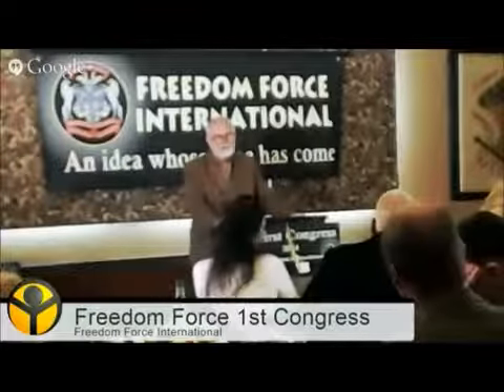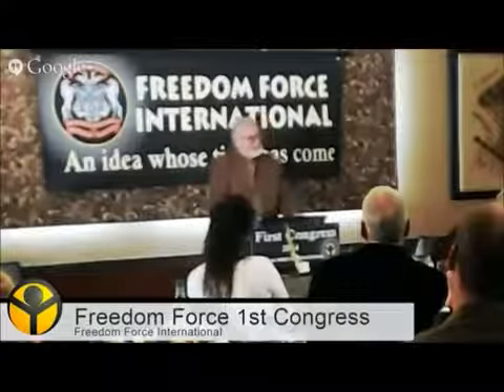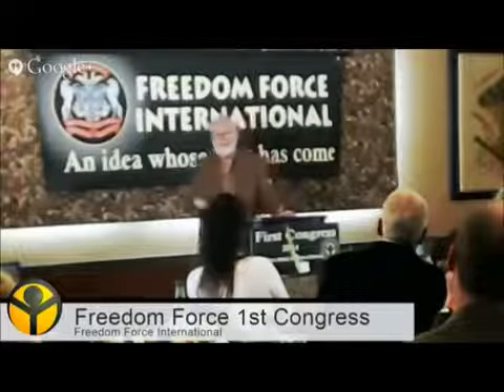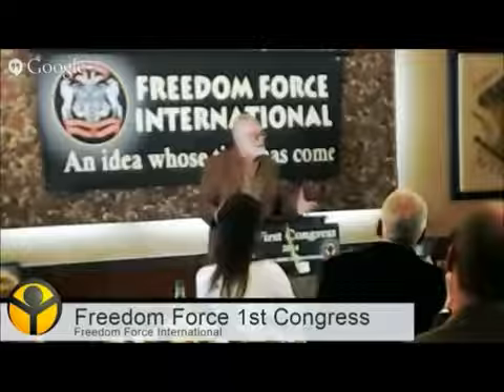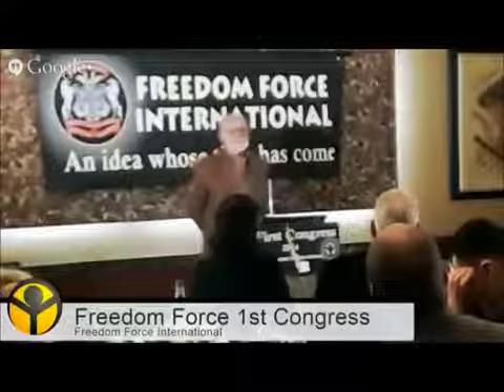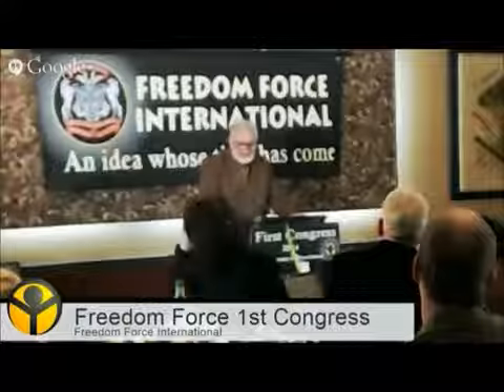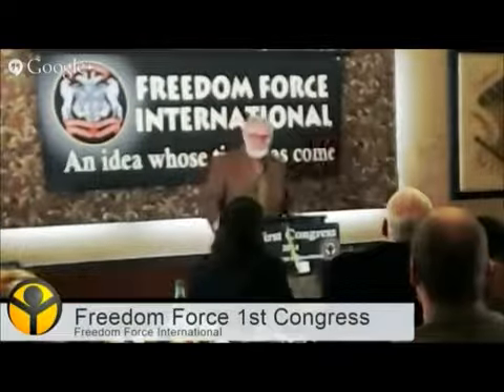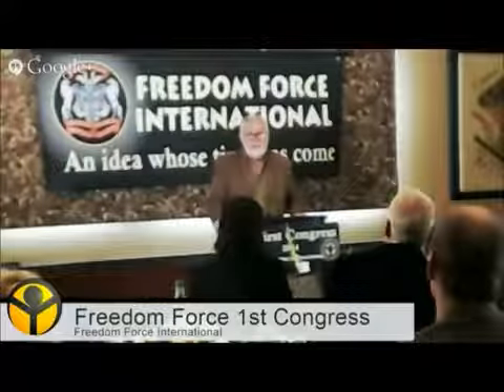G Edward Griffin Using Communist Tactics Against Communists, An Example